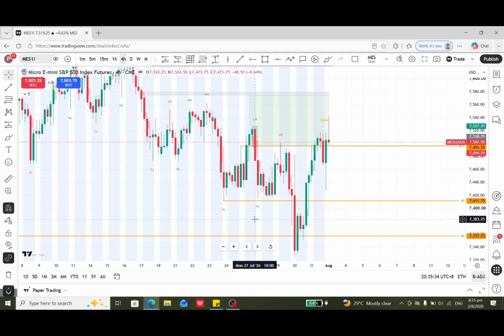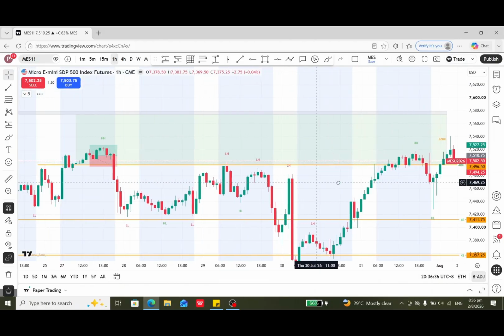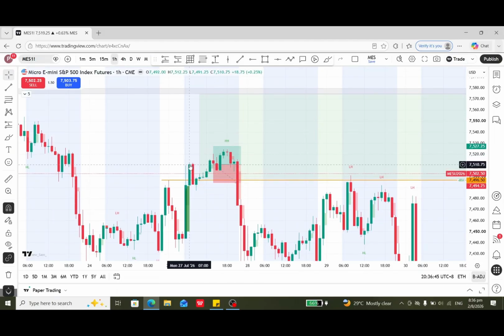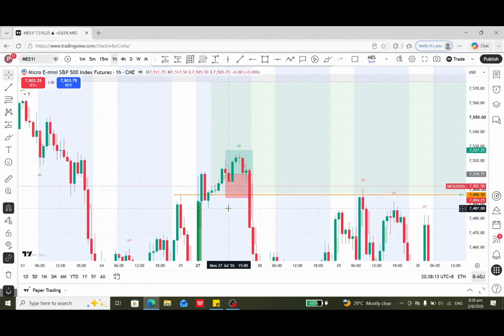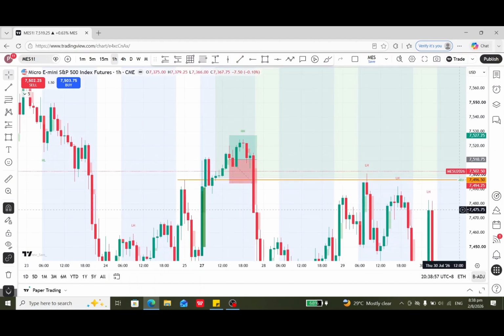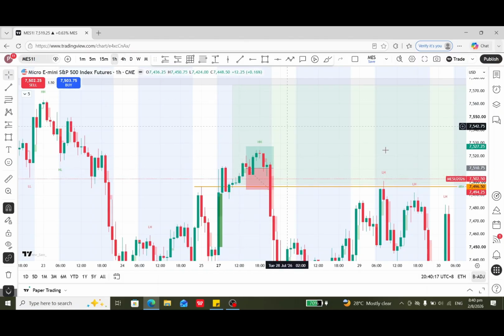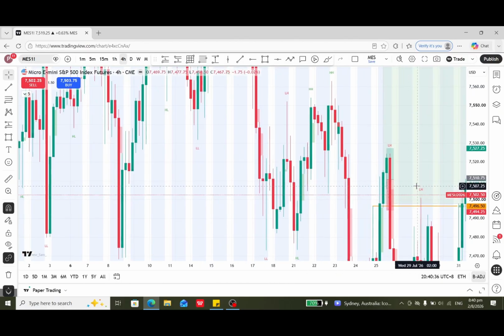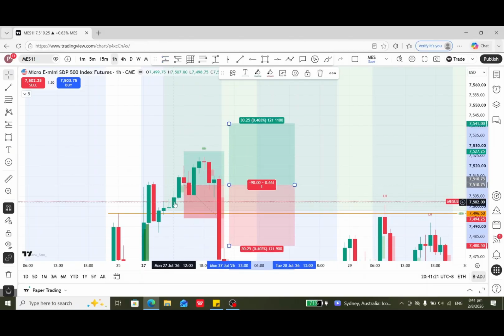Trade 9 SP500 27 July 2026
Swing Trading Style
Focus instruments S&P500, NAQ, AUS200, UK100
Main Time Frame Daily & 4H
Price action using Fair Value Gap, Fair Value Area & Swing points only
Simple decision based on price Blocking / Breaking
Entry Time Frame 1H with Order Flow